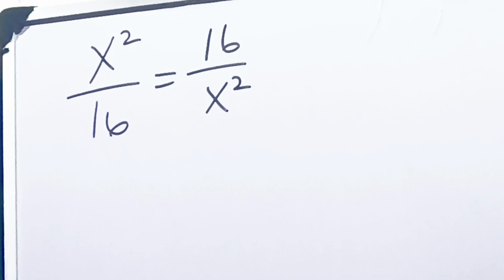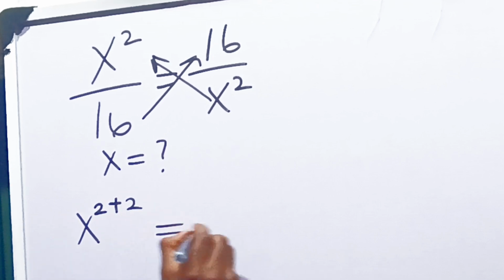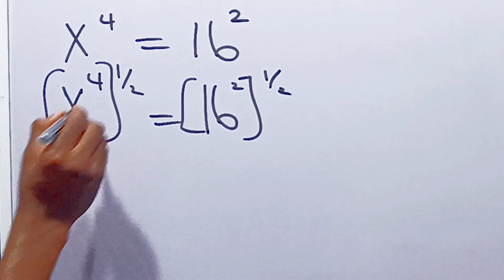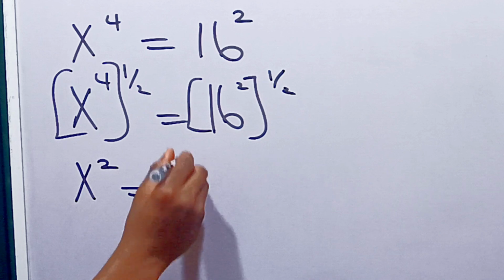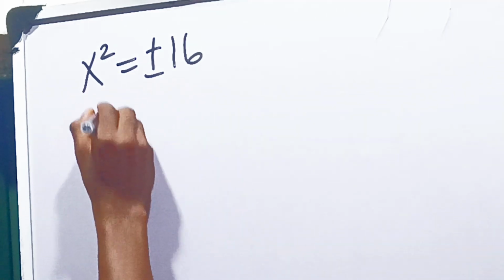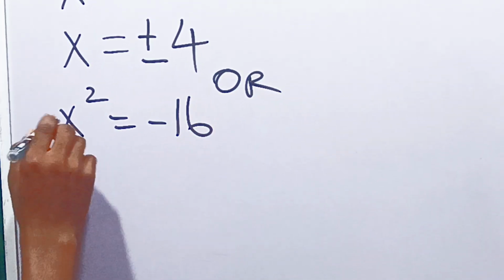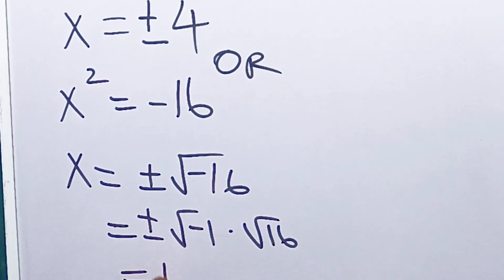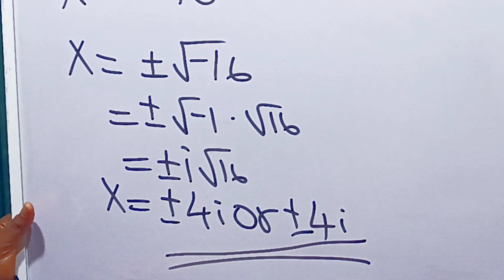Can You Solve This Japan Math Olympiad Problem?